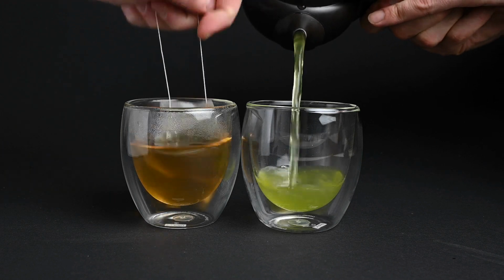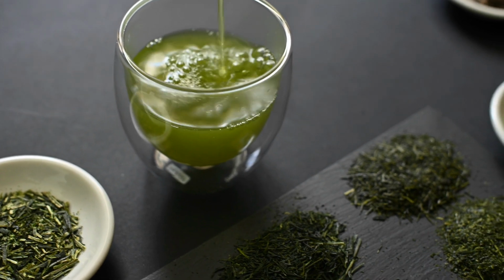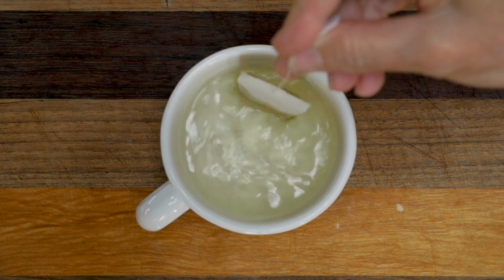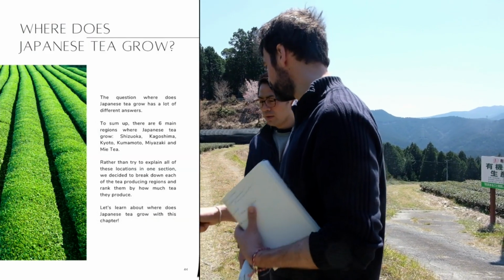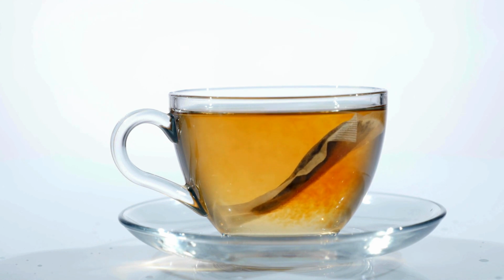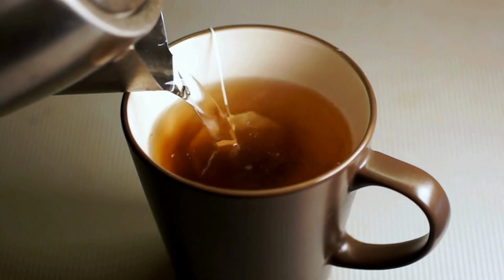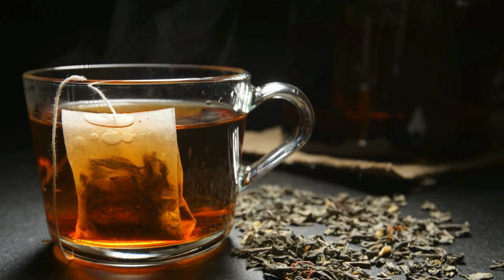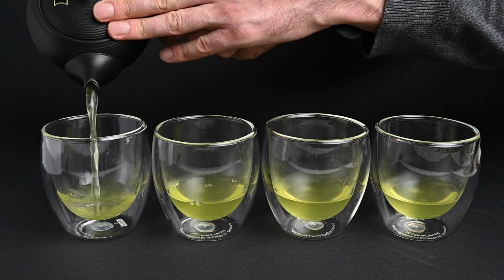The Truth About Teabags! 5 Reasons to Choose Loose Leaf vs Tea Bags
📚 Get the Ebook "Secrets of Japanese Green Tea for Free 📚
Why shouldn't you use teabags? Not only do teabags taste worse than loose leaf tea, they can also produce a lot of waste and they may contain chemicals that are harmful to your body. In this video, we will compare tea bags vs loose leaf tea and see how switching to loose leaf tea can be great for your taste buds, your health and the environment. When it comes to flavor, there is no comparison between loose leaf vs tea bags. Loose leaf tea has far more flavor, health benefits and more!

🎥 Content of this Loose Leaf vs Tea Bags Comparison 🎥
0:00 Loose Leaf vs Tea Bags
00:12 History of Tea Bags
00:52 Loose Leaf vs Tea Bags Quality
01:52 Leaves in loose leaf vs bag
02:32 Variety of tea bag vs loose leaf
03:15 Tea bag microplastic
03:38 Bleached tea bags
04:13 Tea bags vs loose leaf sustainability
05:06 Tea bags vs loose leaf brewing
05:44 Cost of loose leaf vs tea bags
06:16 Where to buy tea online

🍃 Products in the Loose Leaf vs Tea Bags video 🍃

🗞️ Read the article "Loose Leaf vs Tea Bag - Everything You Need to Know" 🗞️